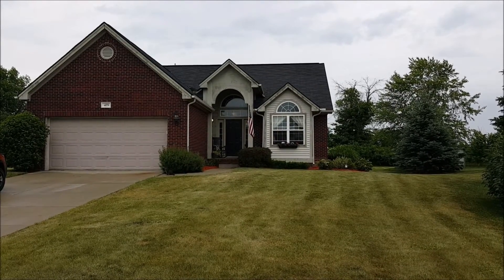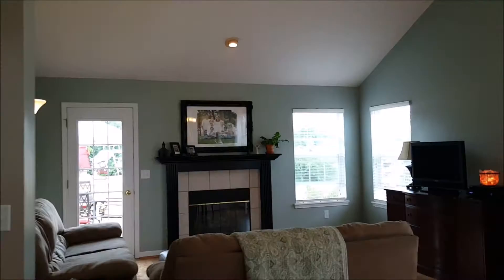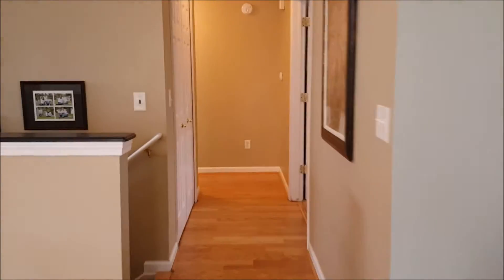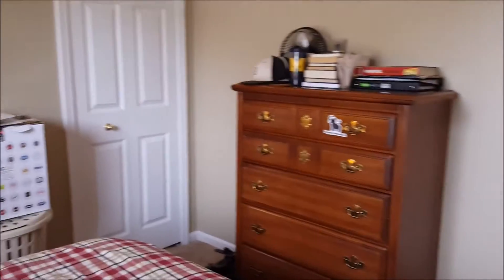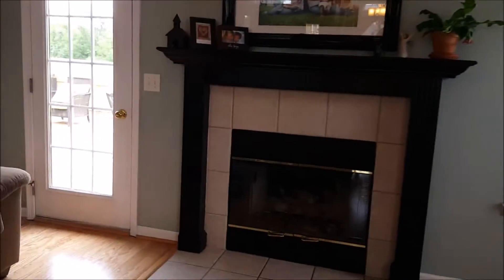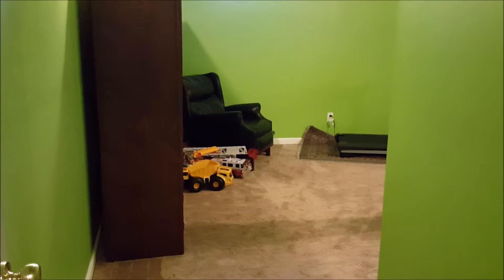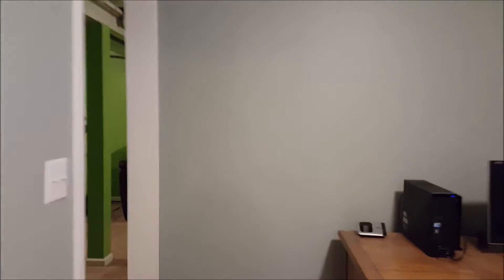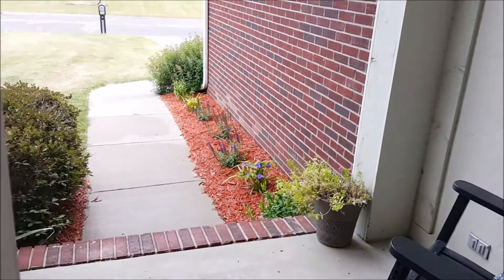4175 Maplewood Meadows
It's popcorn time!  Starring "4175 Maplewood Meadows". This feature includes 4 bedrooms, 3 baths, recreation room, private outside entertaining area and more.
Filmed in Grand Blanc School district.  Ticket price $164,500.00.